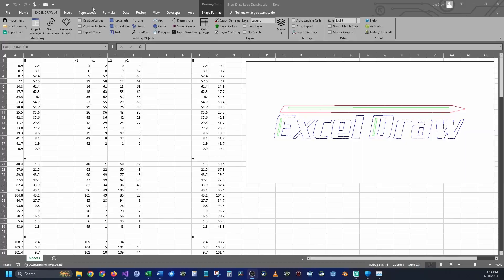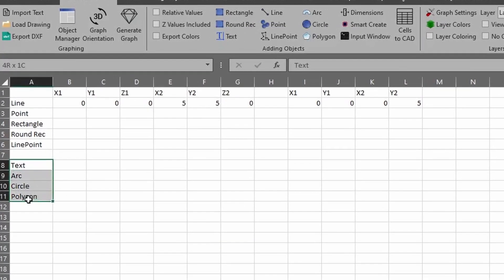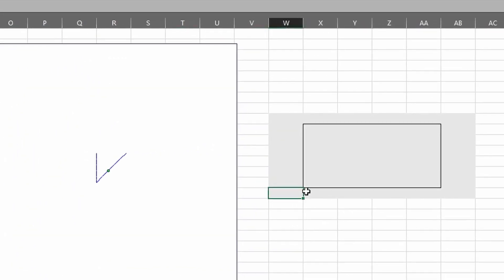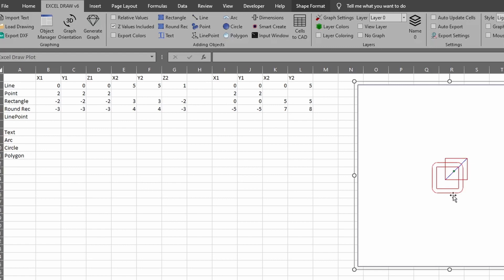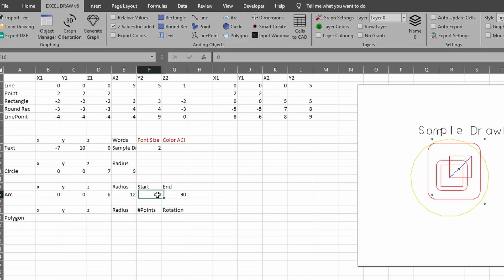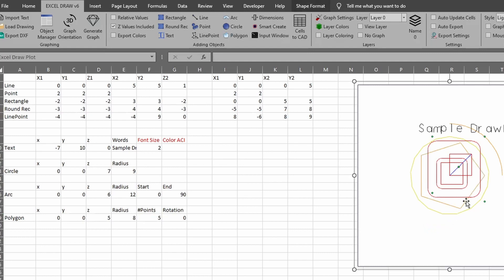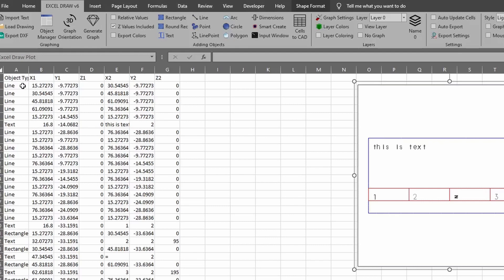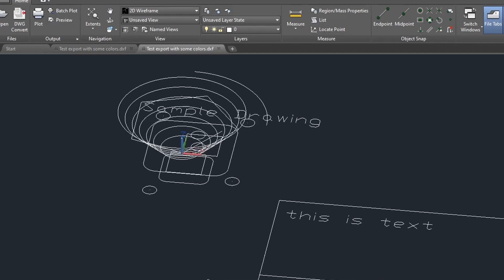Excel Draw v6.2 Training Video 1 - Creating Objects in Excel Draw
This video explains the tools used to create CAD style drawings inside of Microsoft Excel using Excel Draw. We will be creating Lines, Points, Rectangles, Text, Arcs, Polygons and converting Cells to CAD.

In this video I will be showing you how to create CAD style drawings inside of Microsoft Excel using Excel Draw.

) is an Excel addin that will allow you to create simple cad drawings in excel and export them into DXF for cad applications and machines.

00:00 Intro
00:32 Installing Excel Draw
01:31 Activate/Transfer License
02:18 Object Values
03:05 Line Objects
04:16 Point Objects
04:38 Rectangle Objects
05:24 Rounded Rectangle Objects
05:56 Text Objects
09:01 Circle Objects
09:25 Arc Objects
09:56 Polygon Objects
10:50 Smart Create Tool
12:15 Cells to CAD
15:47 Export DXF into CAD